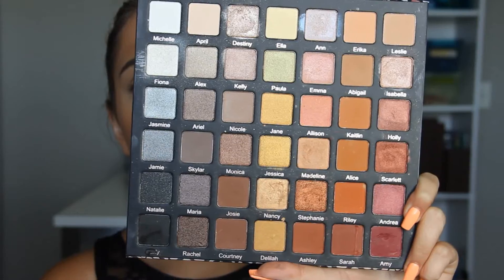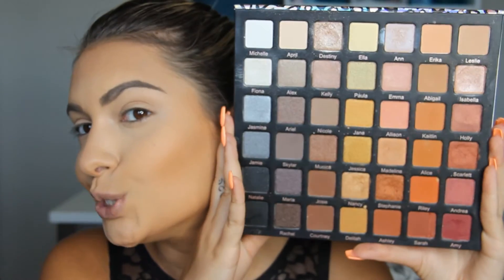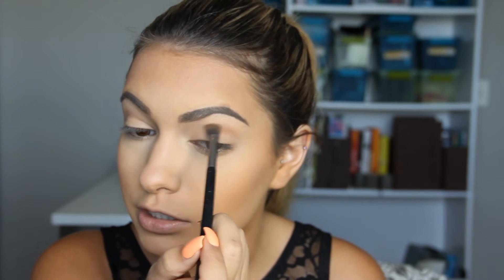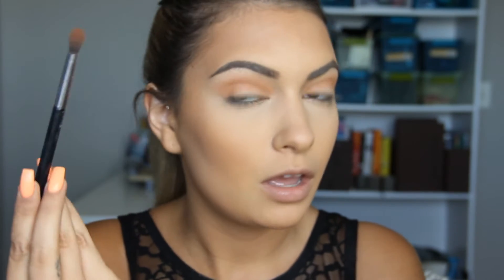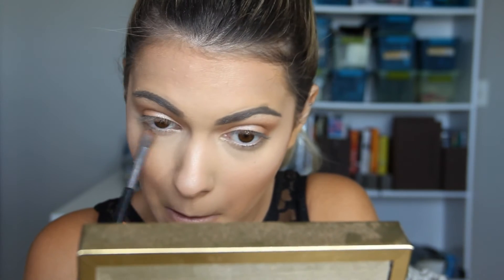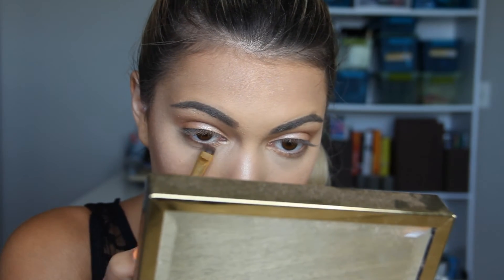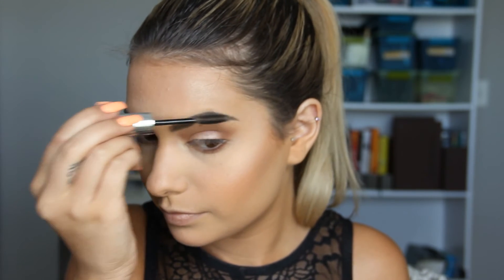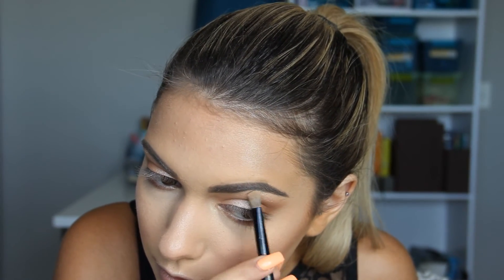Everyday Makeup | Taylor Swanson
Products Used:

Backlight Priming Filter

Aqua Luminous Perfecting Foundation

Double Duty Beauty Shape Tape Contour Concealer

Blush Orgasm

Voluminous Carbon Black

Lip Pencil